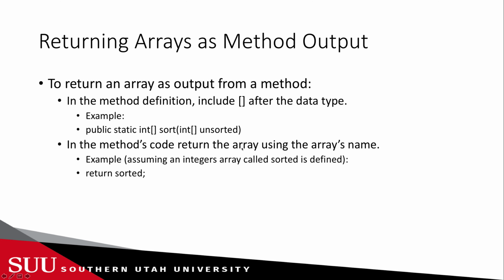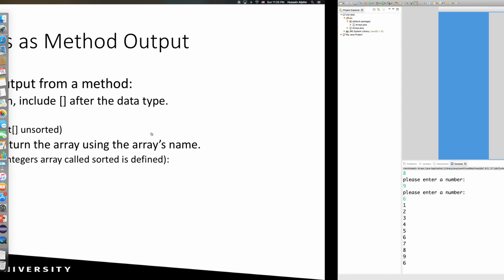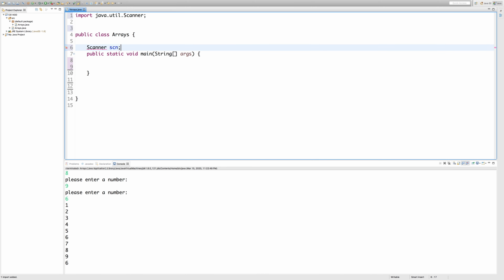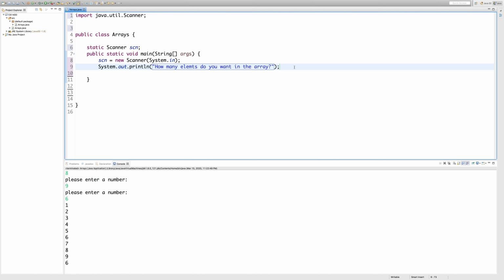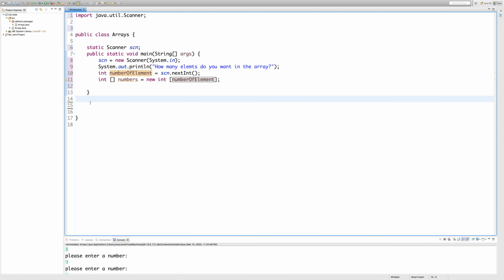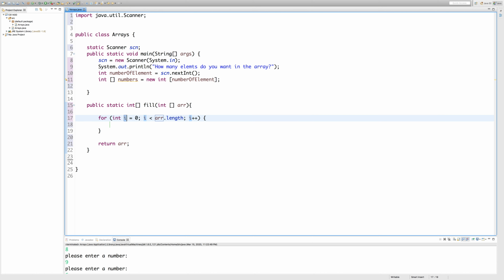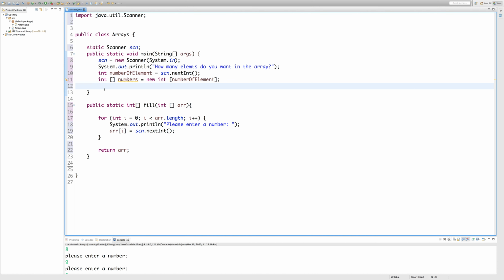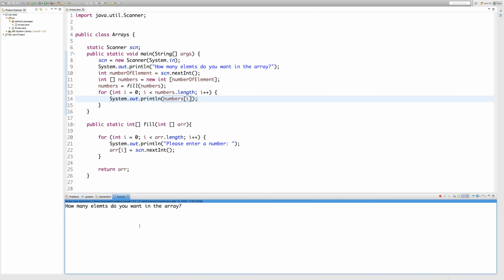Java: Returning Arrays as method's output